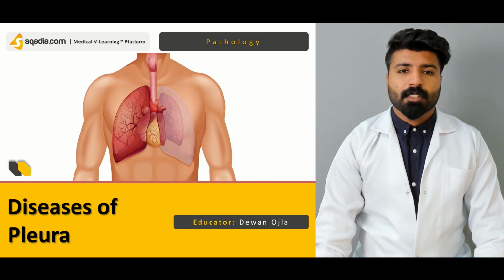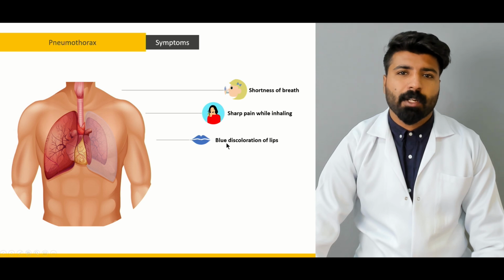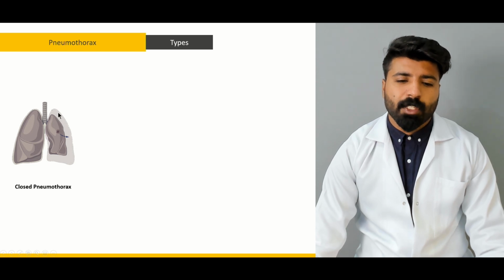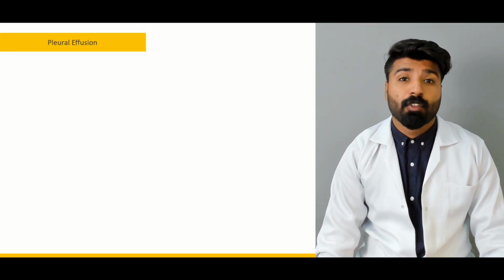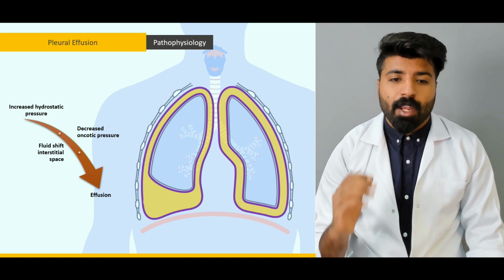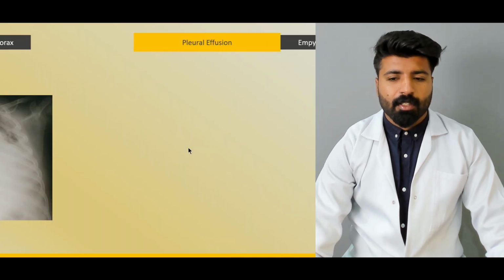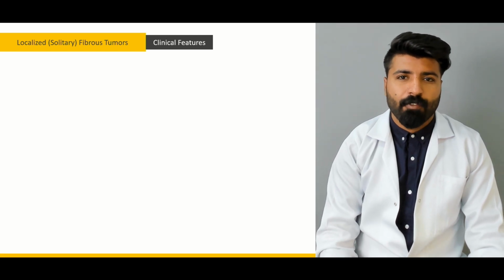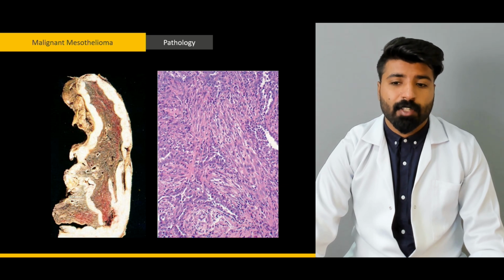Diseases of Pleura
🫁 Exploring Diseases of the Pleura 🫁

Get knowledgeable about diseases of the pleura in this V-Learning™ lecture. These conditions include pneumothorax, pleural effusion, and pleuritis. Additionally, we provide a detailed explanation of pleural tumors, categorized as localized fibrous tumors and malignant mesothelioma.

▬ 📃 🌟 Diseases of the Pleura 🌟 ▬▬▬▬▬▬▬▬▬▬
Among pleural diseases, pneumothorax is a collapsed lung disease with symptoms like blue discoloration of lips, sharp pain while inhaling, and chest pressure. We discuss its three types: closed, open, and tension pneumothorax. 💨🔍

Next, we cover pleural effusion, where pleural cavities fill with excessive fluid. Various kinds are considered, including hydrothorax, pyothorax, empyema, hemothorax, and chylothorax. Likewise, pleuritis, which is the inflammation of the lung linings, is explained. 🌊🔥

We then discuss pleural tumors, divided into localized (solitary) fibrous tumors and malignant mesothelioma. The former is associated with chest pain, hypoglycemia, and hemoptysis, while the latter's clinical features include malaise, weight loss, and other symptoms highlighted in the lecture. 🩸🦠